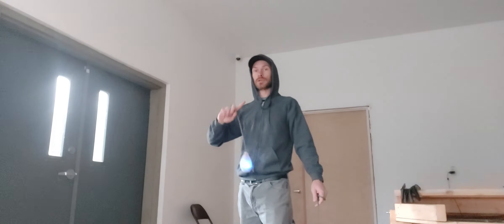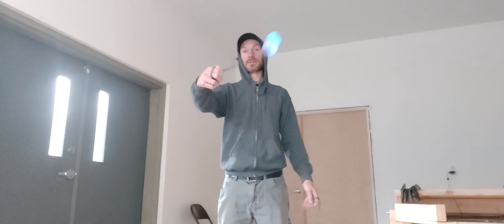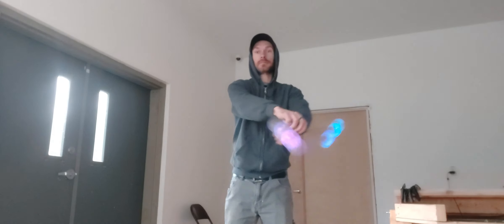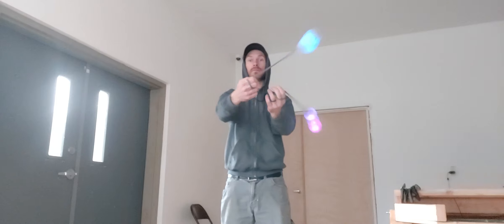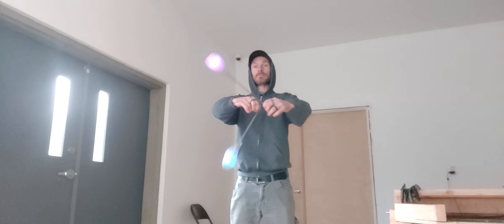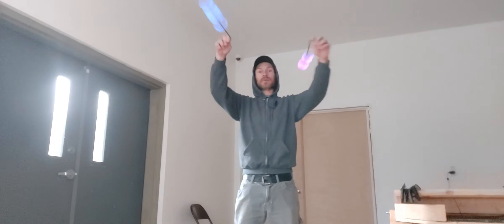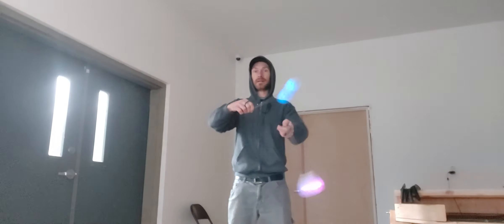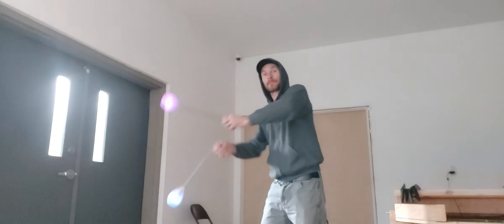Atomic Poi Lesson - Mountain Mode Weaves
A breakdown of the basic Tilted Atom weaves in reverse Mountain Mode. These set you up for maintaining planes after bend or break sequences and, along with forward valley mode, for turning 180s and 360s. These are fundamental for being comfortable spinning tech poi with perpendicular (atomic) planes and integrating toroid, break and bend patterns. Get in there and have fun exploring the potential of perpendicular planes! 😄